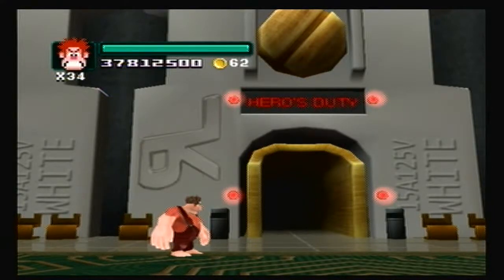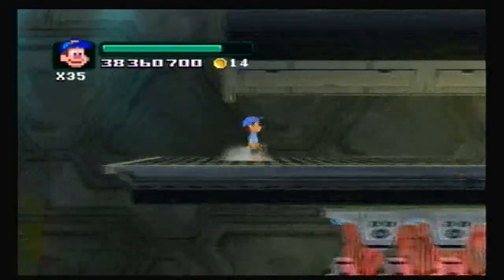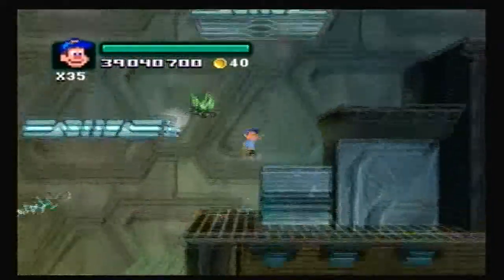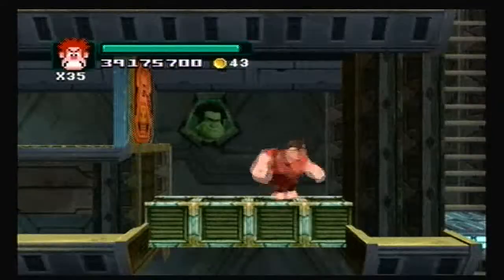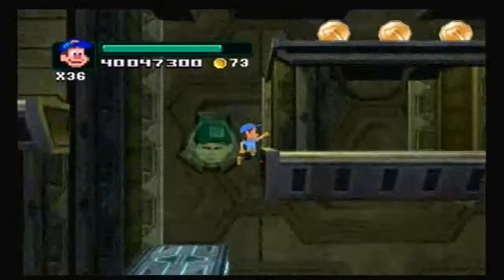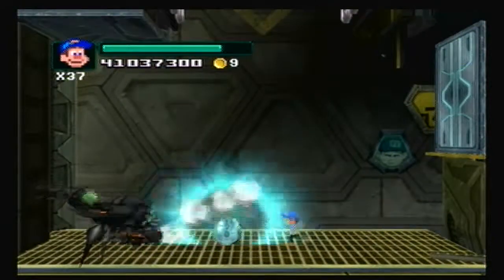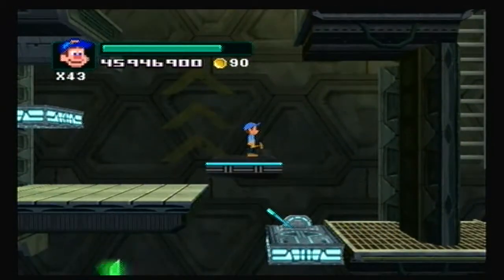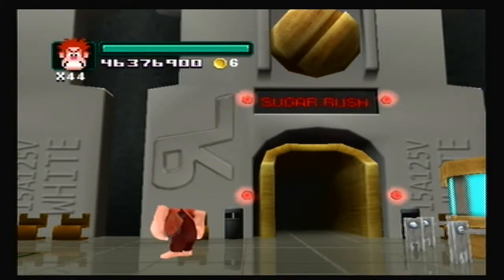Let's Play Wreck it Ralph Part 5: Hero's Duty Levels 3 & 4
We move back into the original home of the cybugs, and officially finish up Hero's Duty in Let's Play Wreck it Ralph!  We even earn us another Easter Egg and another Hero's Medal!

Thank you very much for watching and I hope you have a super awesome day!